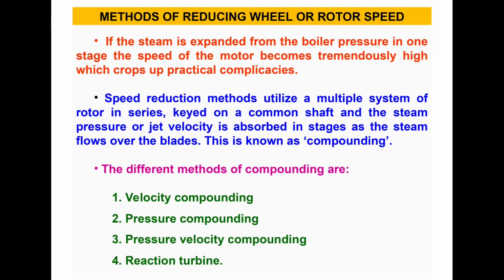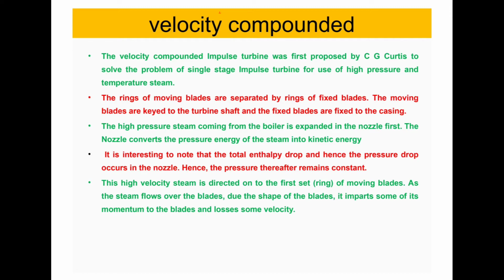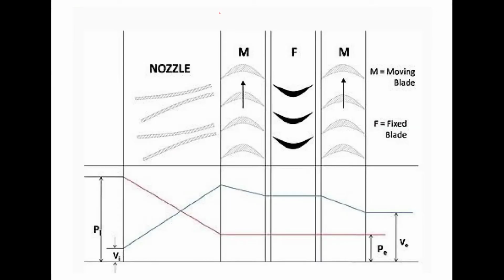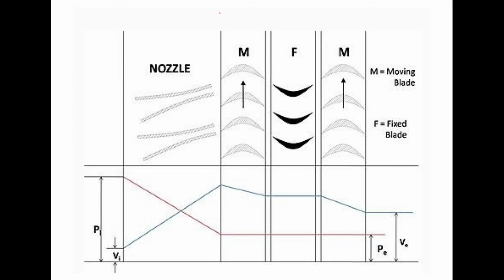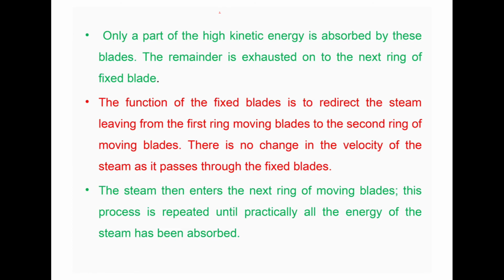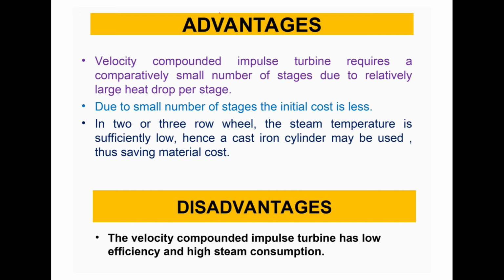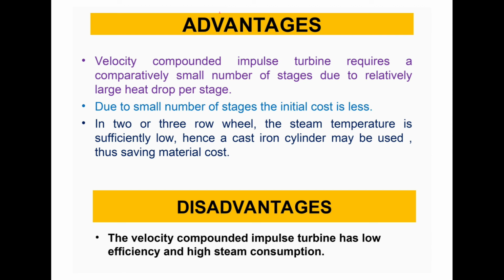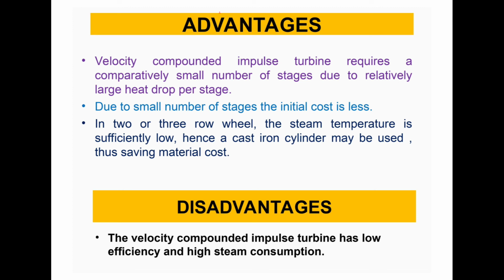Steam Turbines - Unit-III-Part-4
Thermal Engineering III/4
Explain about velocity compounded